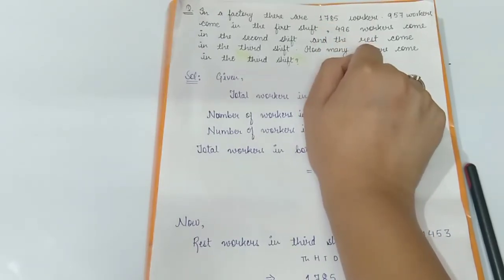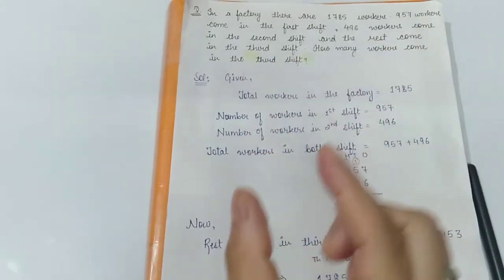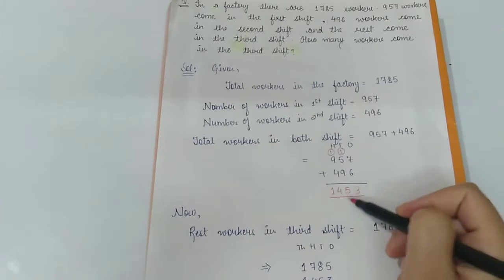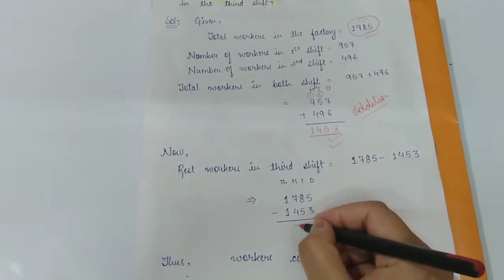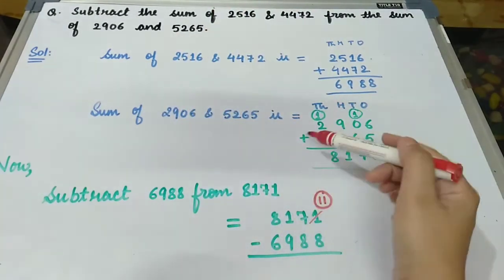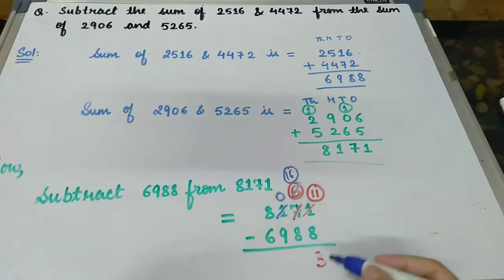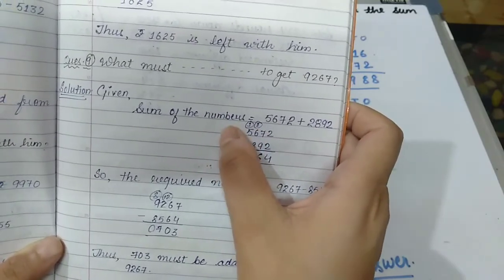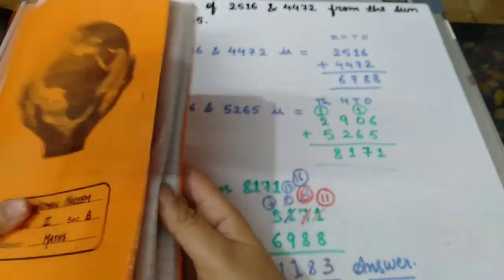Class 3 Mixed bag word problem(addition and subtraction in one)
In this video you will learn to solve word problems related to addition and subtraction both